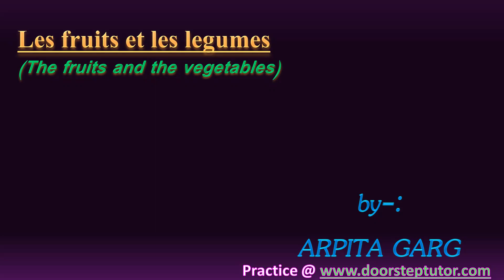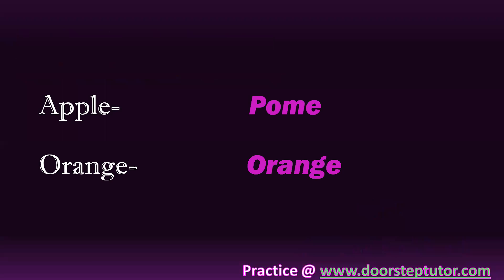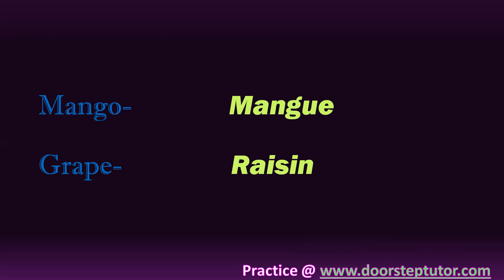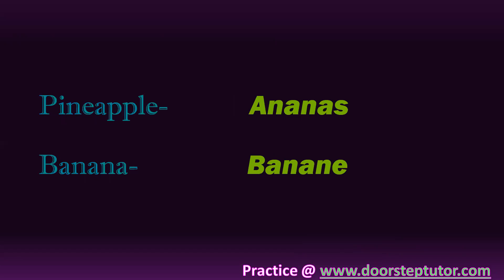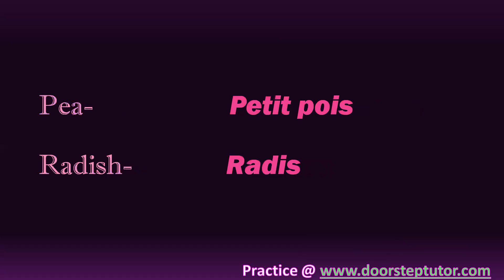Les fruits et les legumes (The Fruits and the Vegetables): French Tutorials by Examrace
In this video, I have discussed the names of the common fruits and vegetables in French. I have also told tips and tricks to learn and pronounce them.